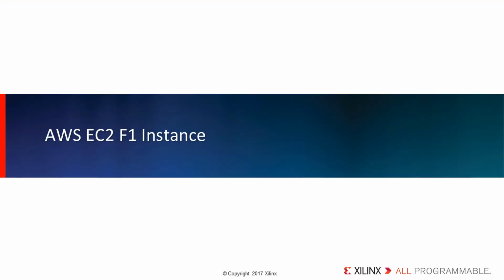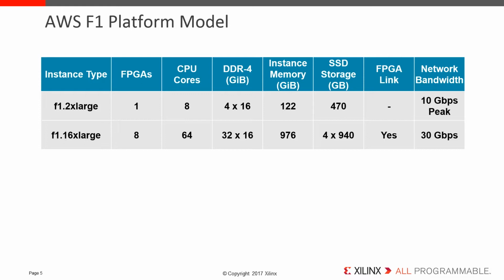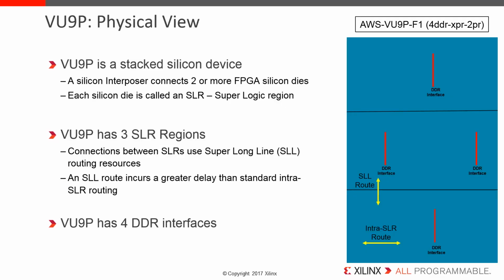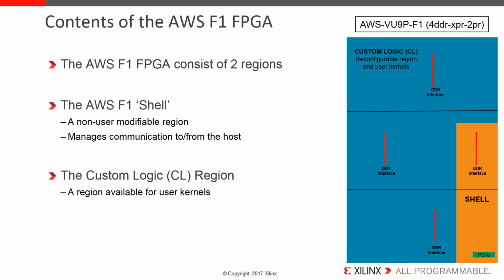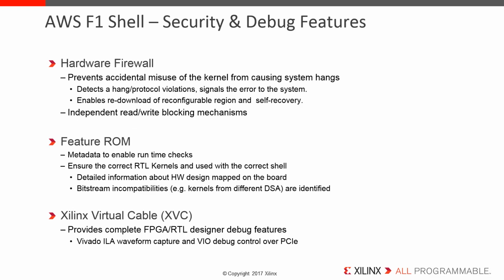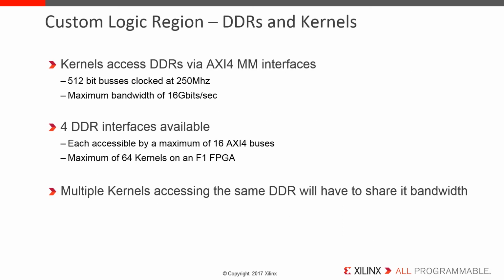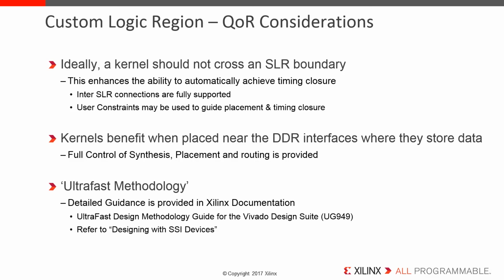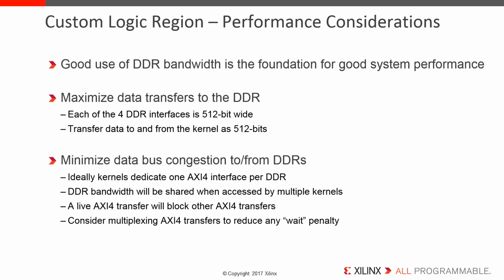Developing on AWS F1 with SDAccel and RTL Kernels - Part 2 of 4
This training video presents the technical specifications of the AWS F1 hardware platform. Watch this video to understand the various regions in the AWS FPGA, learn about the AWS F1 Shell and review important performance considerations.